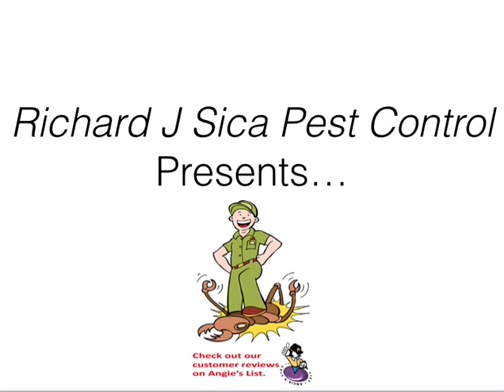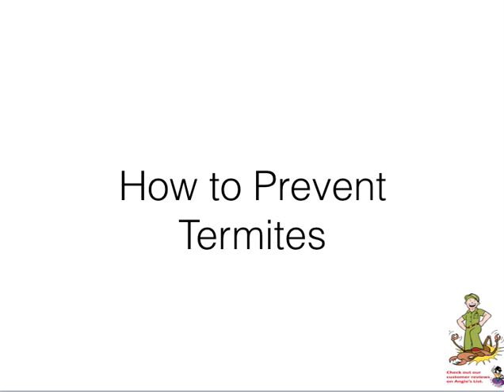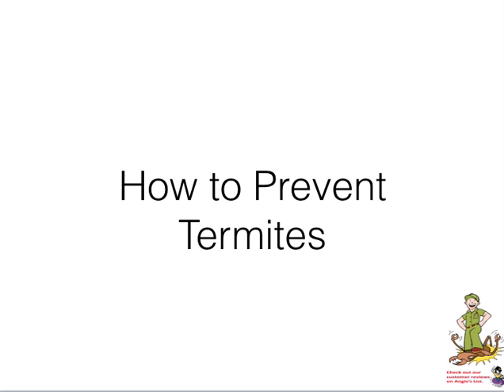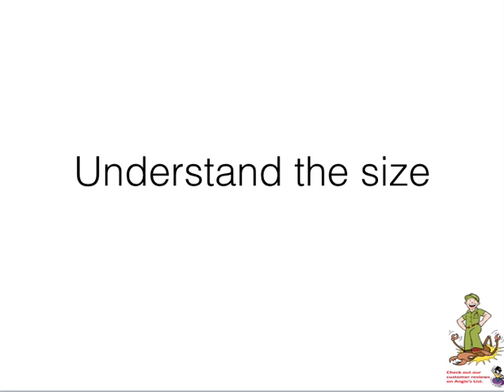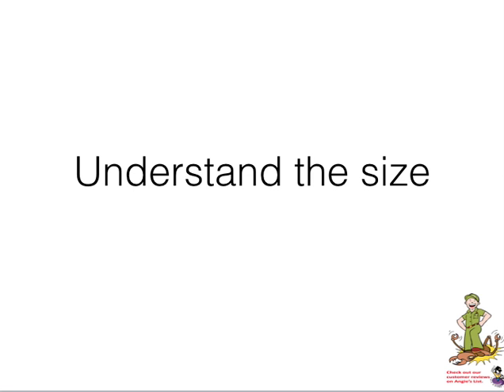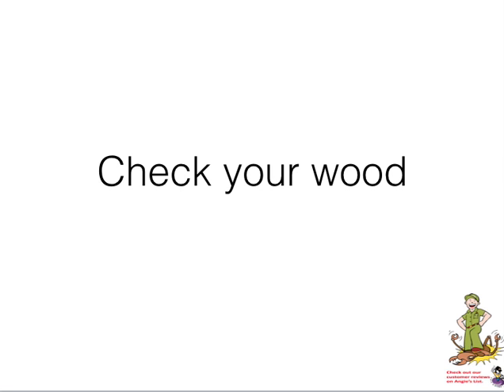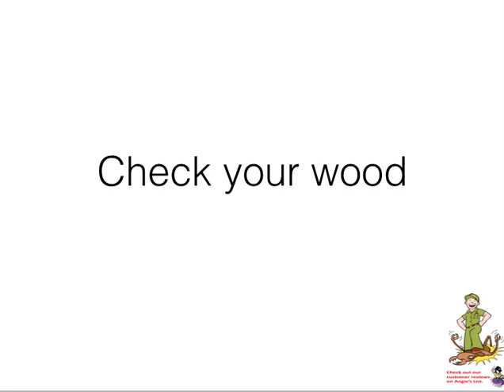How to Prevent Termites | How to Prevent Termites in Wood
We're going to break down how you can:

check the soil around your home
save your wood from hungry termites

& ultimately take your house back.

We even have a special part of the video to:

address how to prevent termites in wood.

Think you'll really enjoy it.

how are you going to prevent termites?